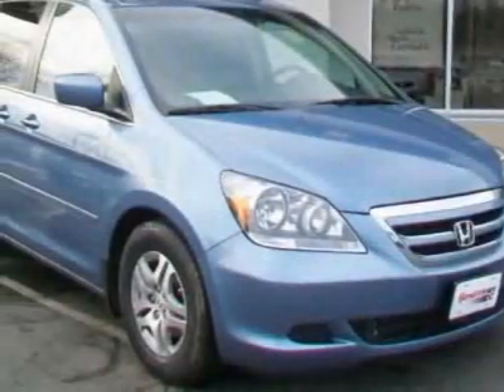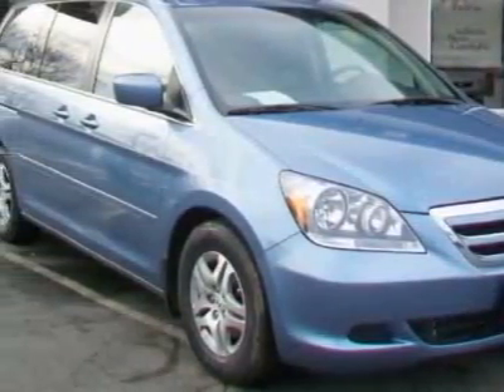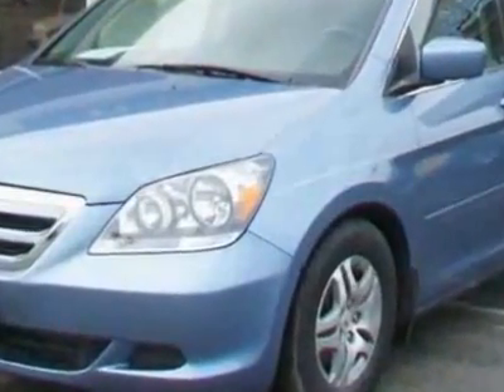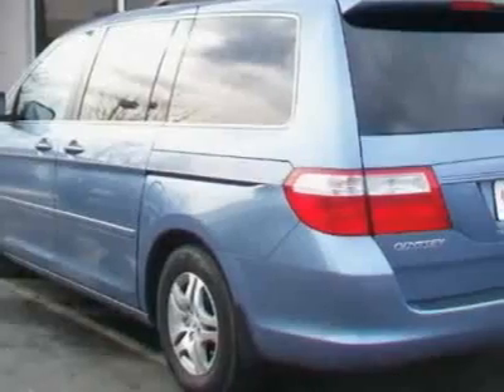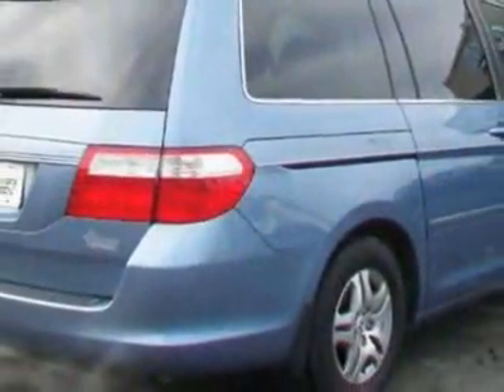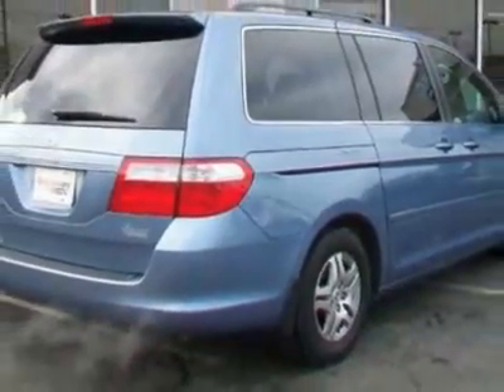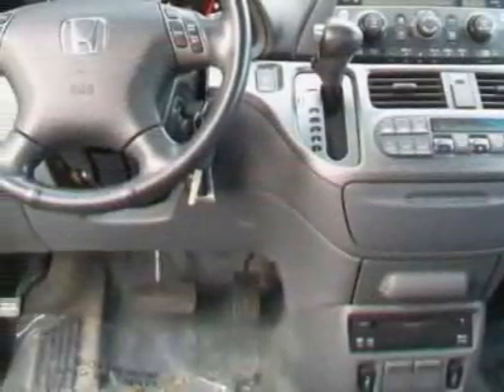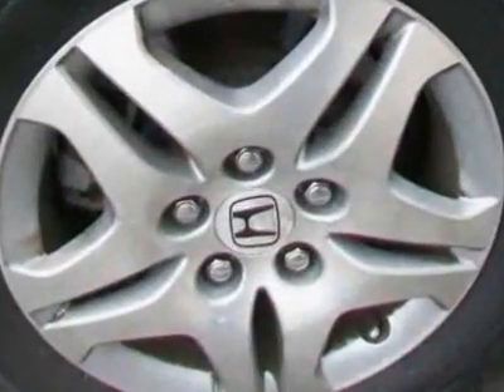2007 Honda Odyssey EX-L Van - Franklin, TN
Darrell Waltrip Pre-Owned, Franklin, TN - Leather, Sunroof, DVD Player, ABS Brakes, Third Seat